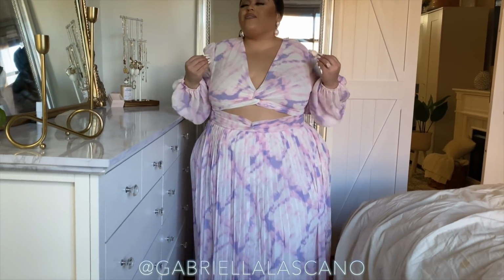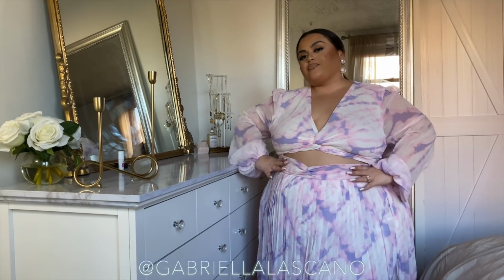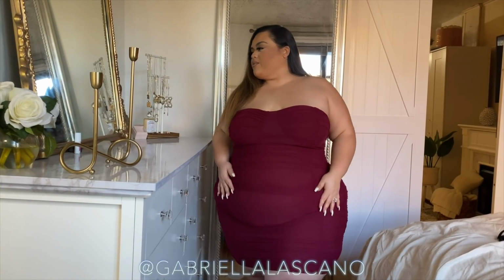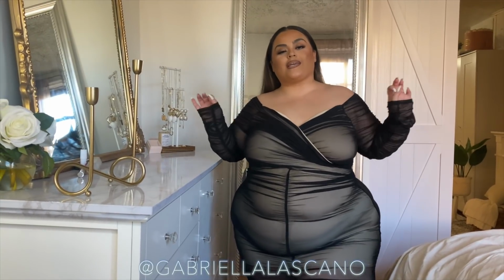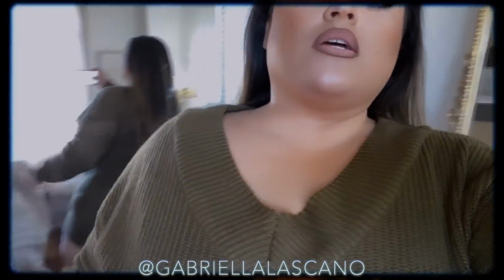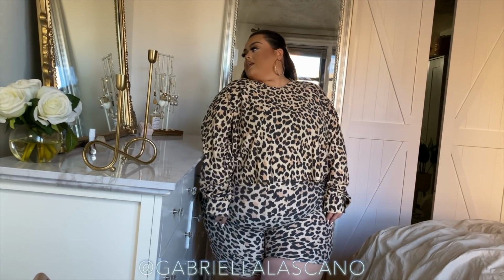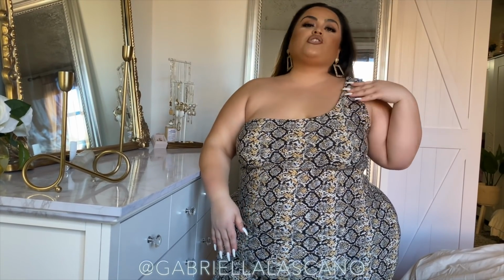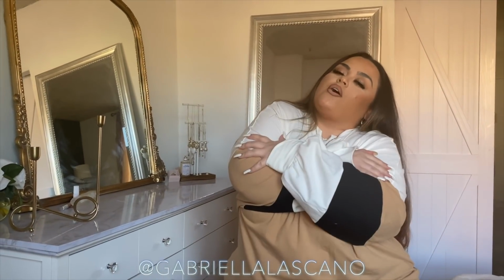CUTE FASHIONNOVA CURVE CLOTHES FOR THE BRUNCH WE CANT EAT RIGHT NOW😩♡ |GABRIELLAGLAMOUR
SHOP MY MAKEUP FASHION HOME DECOR & MORE

my fave stores
SEPHORA

FAVORITE CLOTHING SITES
BOOHOO